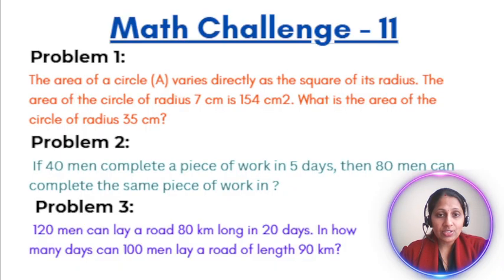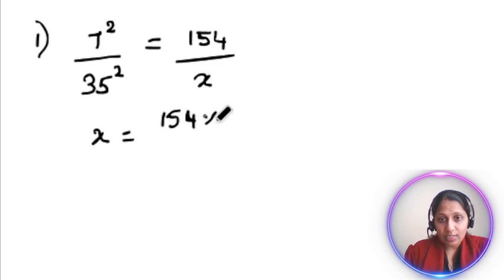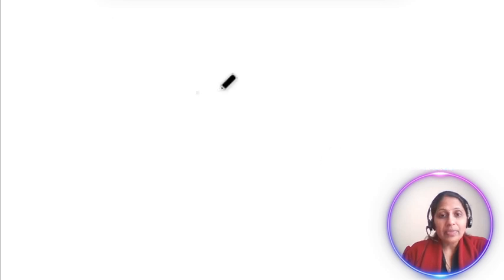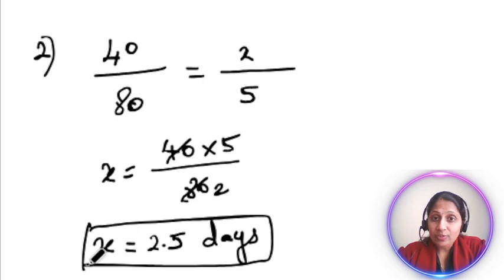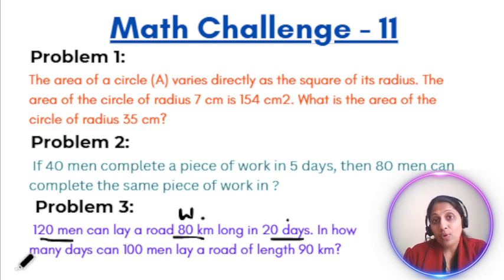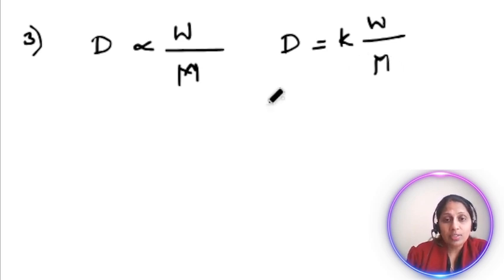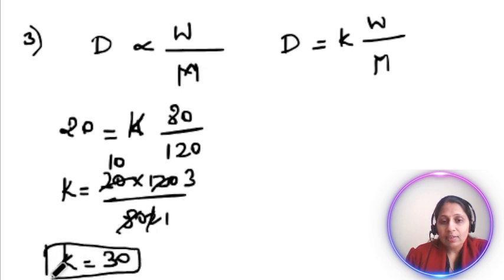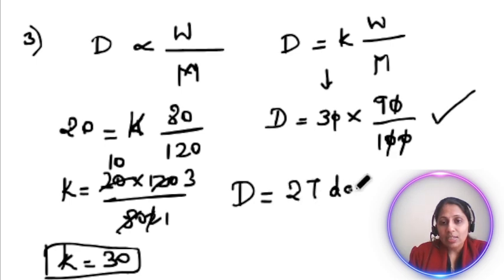DIRECT, INVERSE & JOINT VARIATION Explained in 1 Video Answers | Class 6–9 ICSE & CBSE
Still confused between **Direct, Inverse, and Joint Variation**?
In this video, I’ll break down **all 3 types of variation** with simple explanations, real-life examples, and smart tips to solve any variation problem — fast and accurately.

📌 You'll learn:
- What is variation in math?
- The difference between direct, inverse, and joint variation
- How to identify which type it is
- Step-by-step solving methods with examples
- Word problems with easy logic

🎯 Ideal for:
✔️ Class 7 to 9 CBSE & ICSE students
✔️ Anyone preparing for school exams or olympiads
✔️ Parents helping their children build math confidence

- Weekly math videos
- Topic explainers with tricks
- Exam prep and study support
- Real-life learning connections